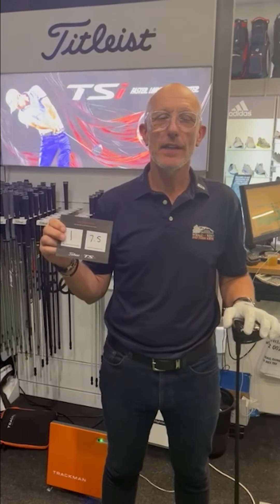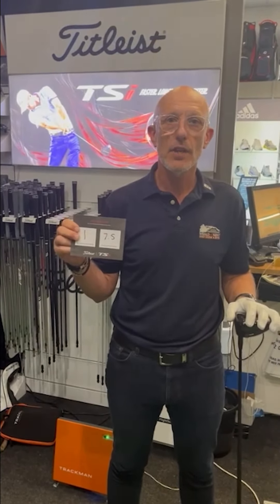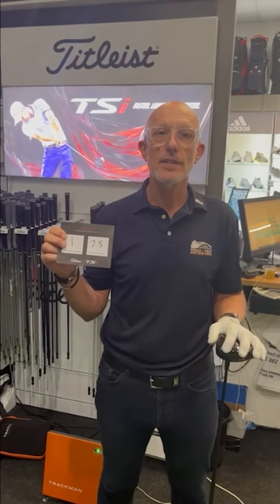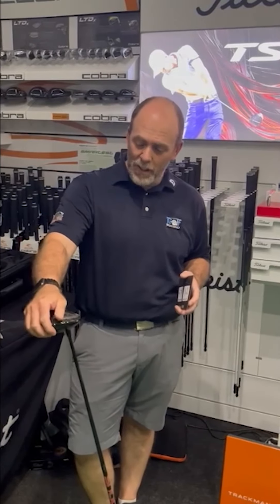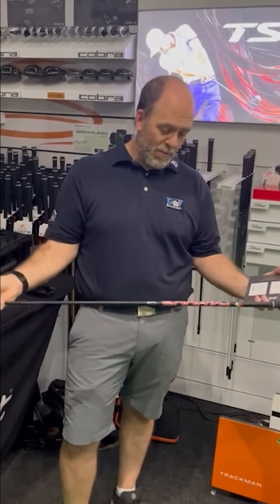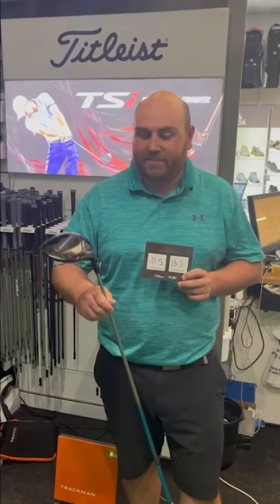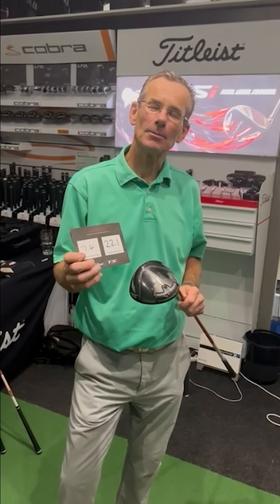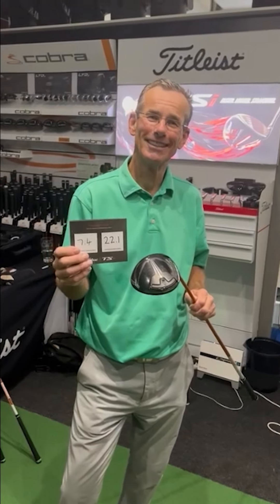Titleist TSR Testing | Golf Gear Direct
Our team tries out the NEW! Titleist TSR Drivers